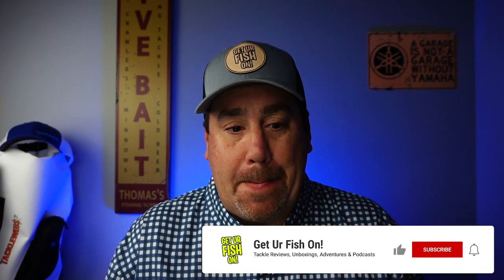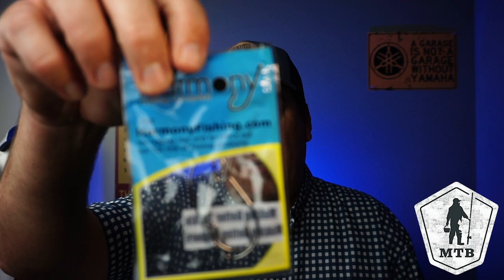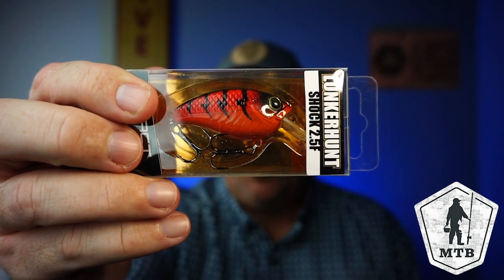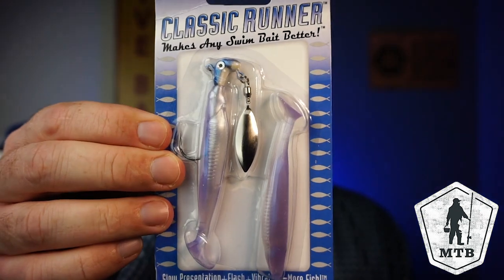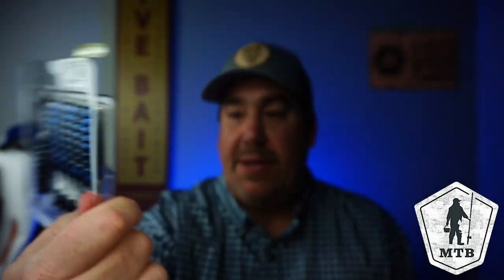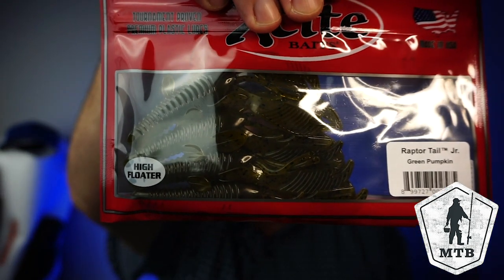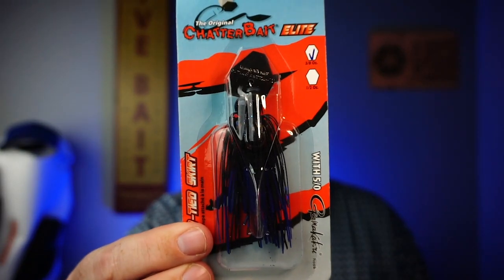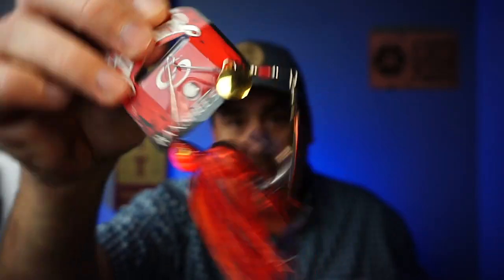Mystery Tackle Box VS. Homemade Store Bought Tackle Subscription Box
Mystery Tackle Box Pro VERSUS a handmade store bought tackle box all purchased for under $34 dollars. Steve Chapman looks at one of the most recent Mystery Tackle Box Pro verisions and compares it to what you could go to your local store and purchase said products.  Which one is better?  Which one would you prefer?